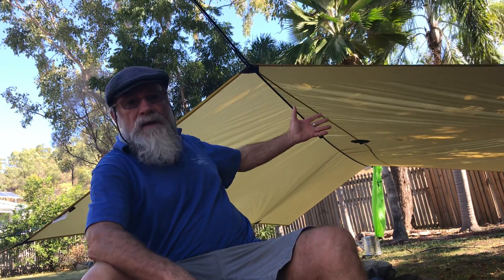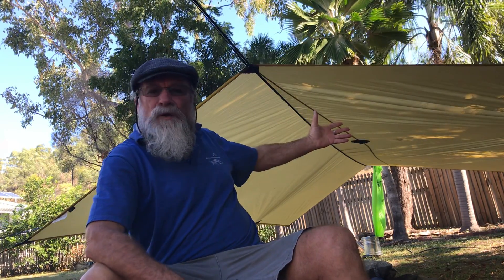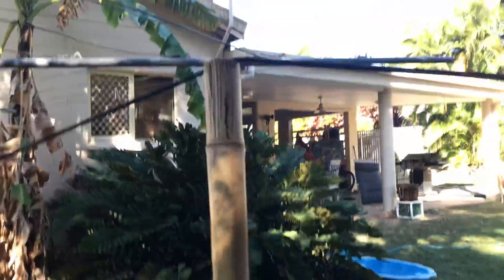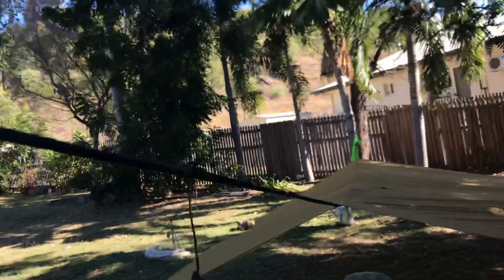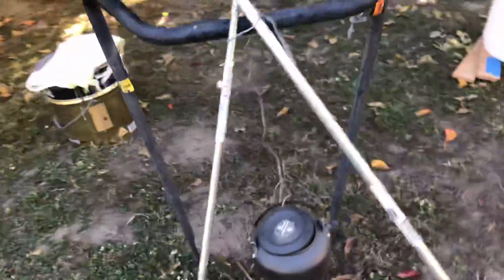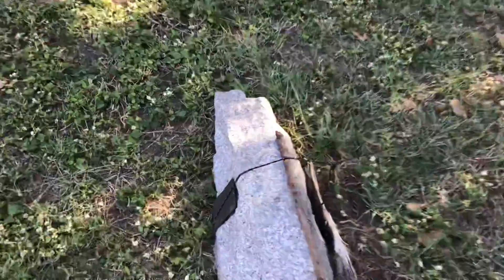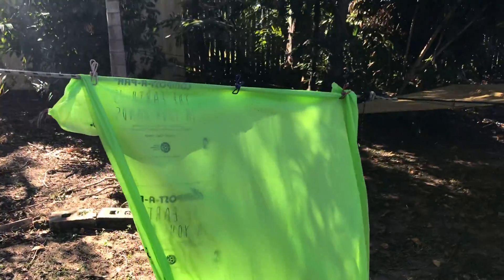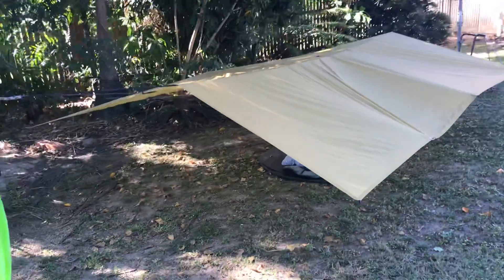Urban Survival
Shelter and use of available resources